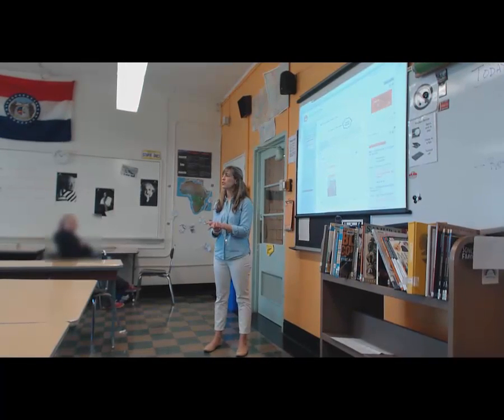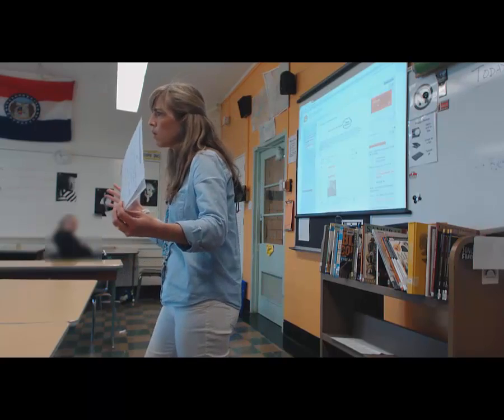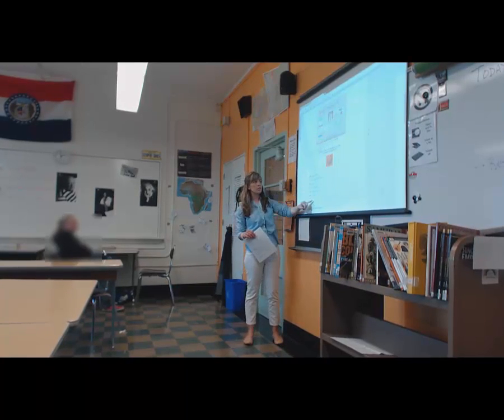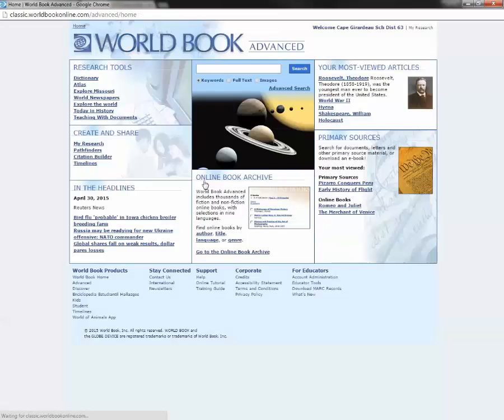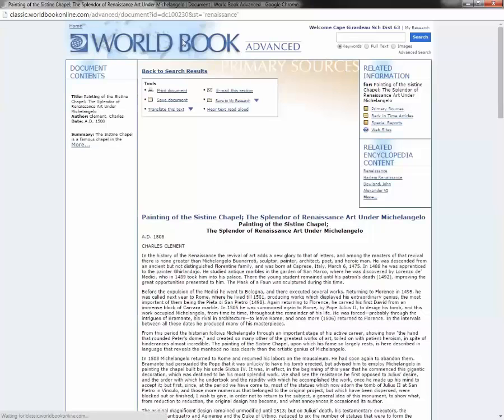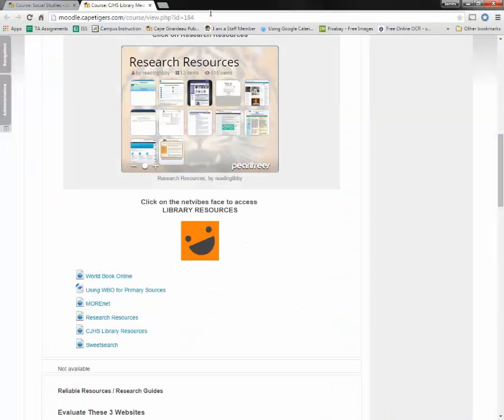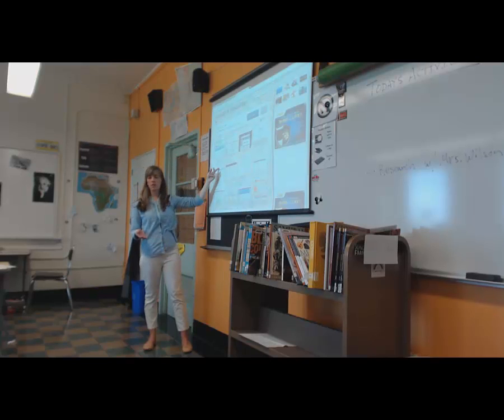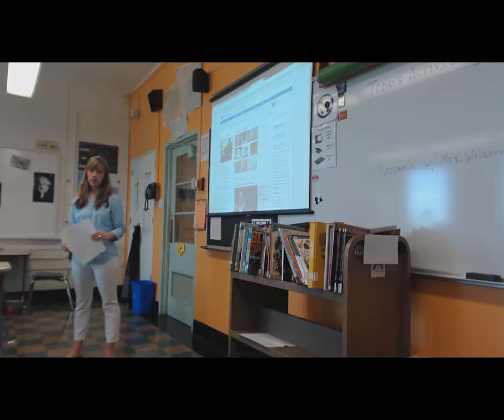Research Resources with Mrs. Wilson